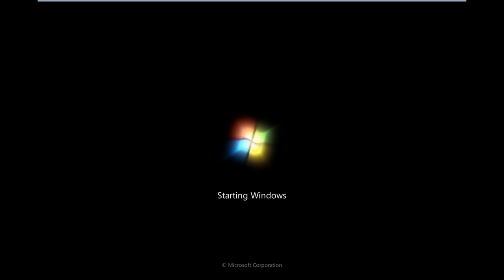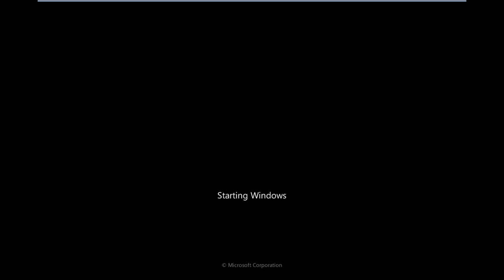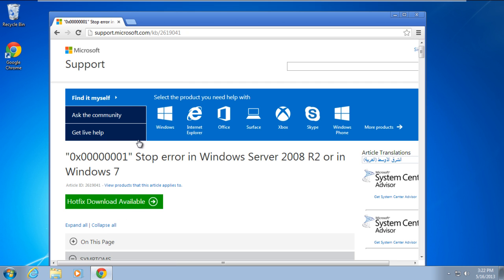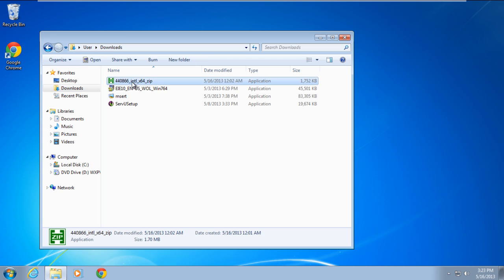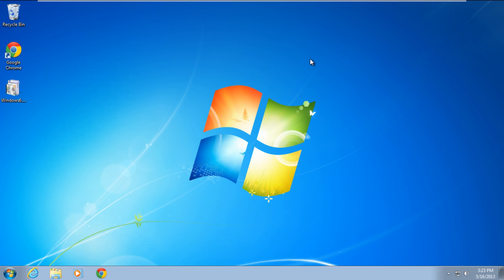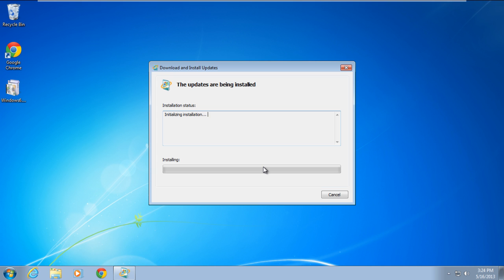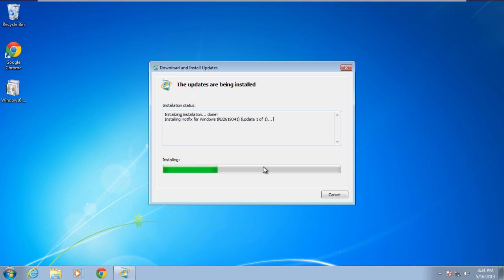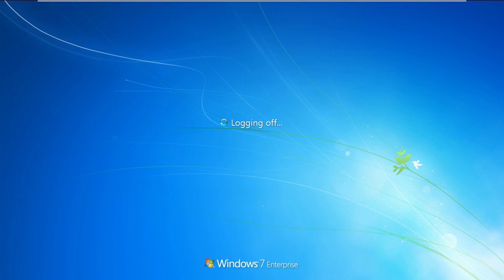How to Fix Blue Screen of Death Stop Error 0x00000001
Learn what causes the BSOD error 0x00000001, what happens when you incur the error and how to resolve it by following this tutorial.

In this tutorial, we will show you how to fix the blue screen of death stop error 0x00000001.
The error 0x00000001 represents an APC INDEX MISMATCH where APC means asynchronous procedure calls. This is usually when the Windows system file "win32k.sys" starts but due to some problems cannot function properly.

Step 1 -- When does the error occur

Follow this step by step guide to learn how to fix the blue screen of death stop.
This error suddenly appears when your Windows is booting in normal condition and then suddenly your system restarts.

Step 2 -- Download hotfix

Once the system opens in normal condition, download the hotfix in order to fix this error from the support site of Microsoft.
Once you have clicked on the Hotfix Download Available button.

A link to the hotfix will be emailed to you.

Step 4 -- Extract the file

Once you have downloaded the hotfix, double click to unzip the file and specify the location where you want the extracted file to be available. For the purpose of this tutorial, we will extract the file to our Desktop.

Step 5 -- Open Windows Update Standalone Installer

Next, double click on the hotfix file in order to open it. As a result, the Windows Update Standalone Installer will appear on your screen. Click on the Yes button to continue further.

Step 6 -- Resolve the error

Once you are done, the Download and Install Update Window will open up and will initialize and install the Hotfix.
We cannot install or copy the win32k.sys file separately. Thus we will have to go to Microsoft's website and download the available hotfix for this purpose. This specific hotfix will install the updated win32k.sys file and resolve the error.
In this manner, the corrupted file will be updated and when it is complete. It is recommended to restart your computer so that the changes can take effect. In this way, you can get rid of the error 0x00000001.